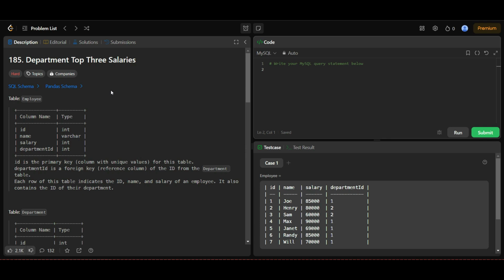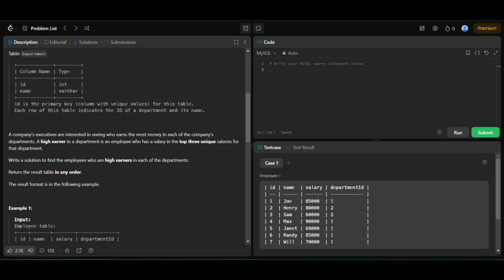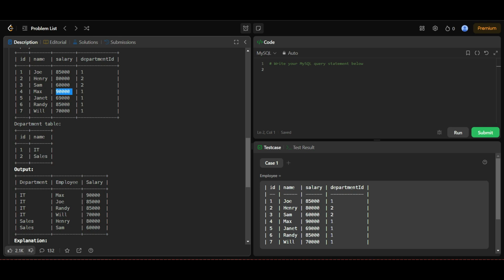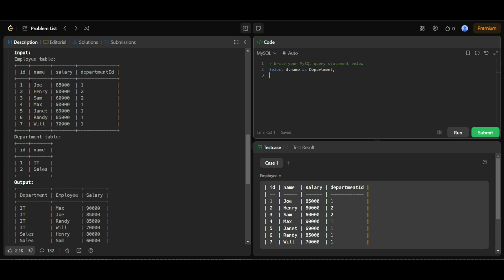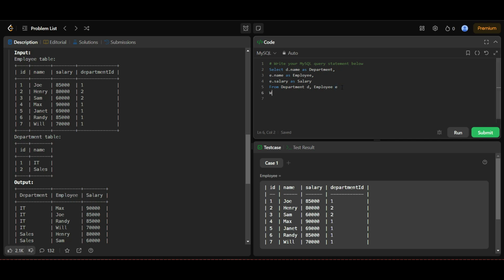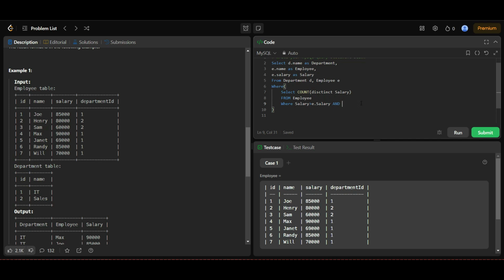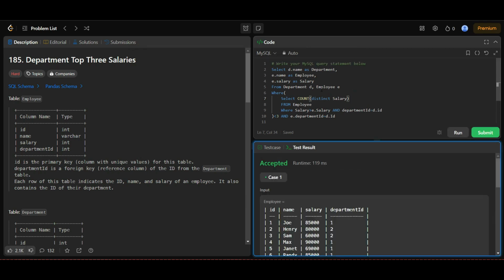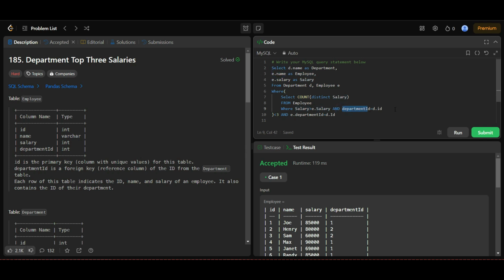Department Top Three Salaries | Problem 185 | Leetcode SQL Interview Problem with Solution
185. Department Top Three Salaries

Table: Employee

| Column Name  | Type    |
| id           | int     |
| name         | varchar |
| salary       | int     |
| departmentId | int     |
id is the primary key (column with unique values) for this table.
departmentId is a foreign key (reference column) of the ID from the Department table.
Each row of this table indicates the ID, name, and salary of an employee. It also contains the ID of their department.

Table: Department

| Column Name | Type    |
| id          | int     |
| name        | varchar |
Each row of this table indicates the ID of a department and its name.

A company's executives are interested in seeing who earns the most money in each of the company's departments. A high earner in a department is an employee who has a salary in the top three unique salaries for that department.

Write a solution to find the employees who are high earners in each of the departments.

Example 1:

Input:
Employee table:
| id | name  | salary | departmentId |
| 3  | Sam   | 60000  | 2            |
| 4  | Max   | 90000  | 1            |
| 5  | Janet | 69000  | 1            |
| 6  | Randy | 85000  | 1            |
| 7  | Will  | 70000  | 1            |
Department table:
| id | name  |
| 1  | IT    |
| 2  | Sales |
Output:
| Department | Employee | Salary |
| IT         | Max      | 90000  |
| IT         | Joe      | 85000  |
| IT         | Randy    | 85000  |
| IT         | Will     | 70000  |
| Sales      | Henry    | 80000  |
| Sales      | Sam      | 60000  |
Explanation:
In the IT department:
- Max earns the highest unique salary
- Both Randy and Joe earn the second-highest unique salary
- Will earns the third-highest unique salary

In the Sales department:
- Henry earns the highest salary
- Sam earns the second-highest salary
- There is no third-highest salary as there are only two employees